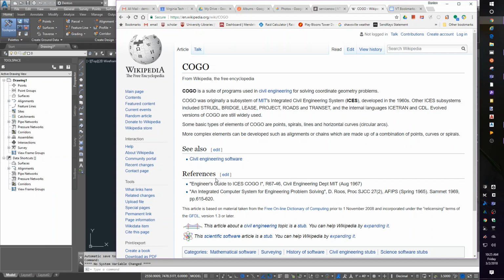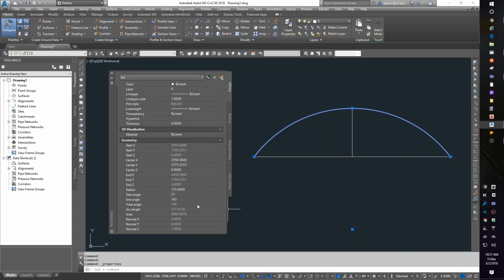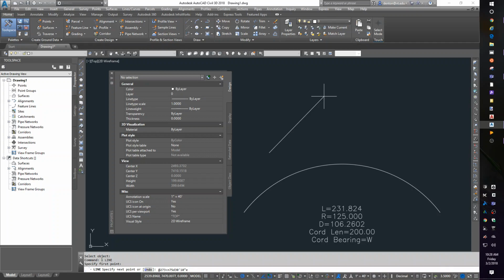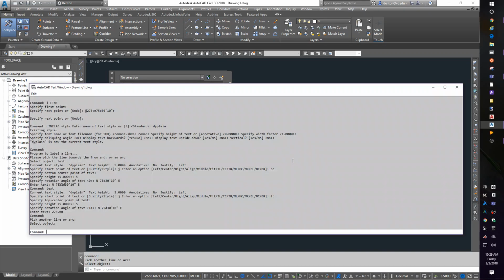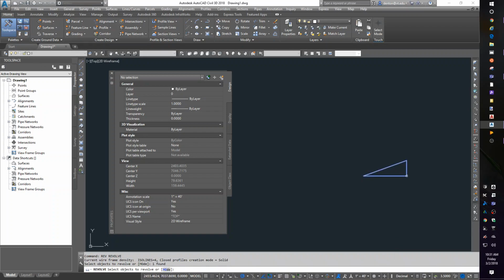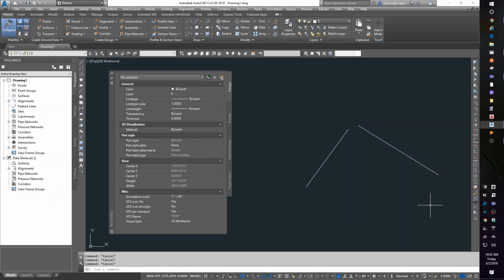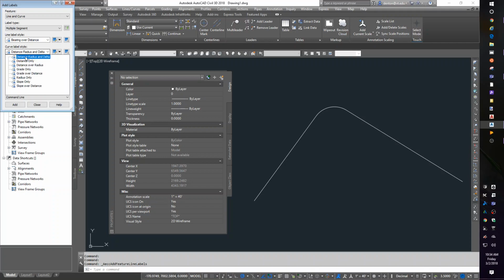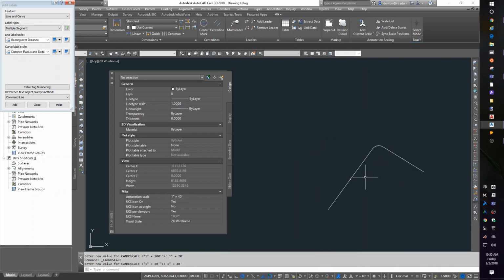19 Cogo line labels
Lesson#19 Cogo and line labels